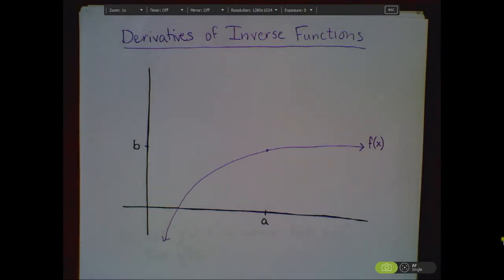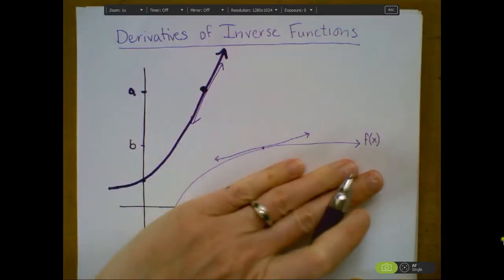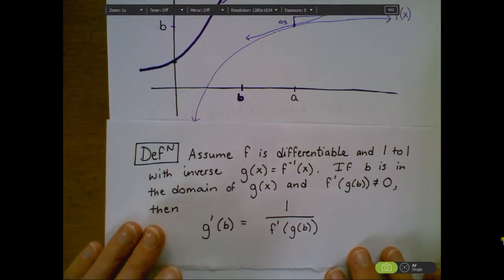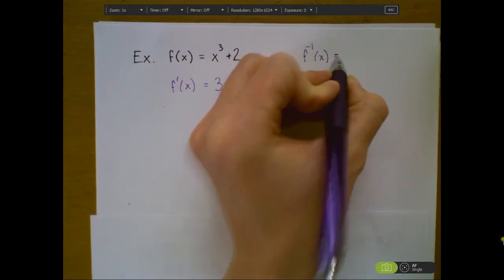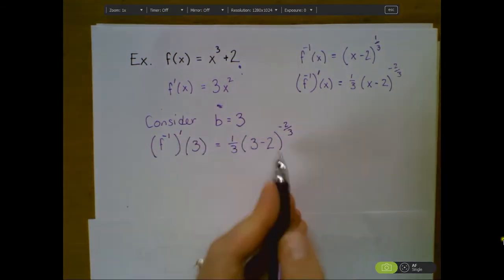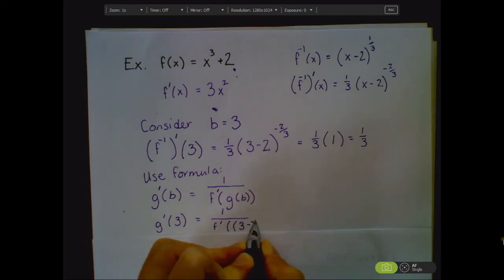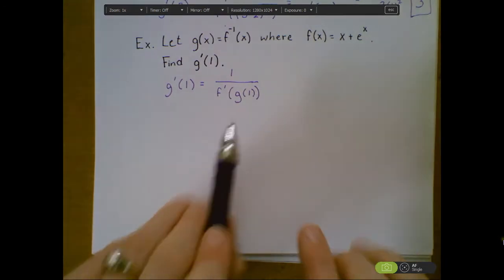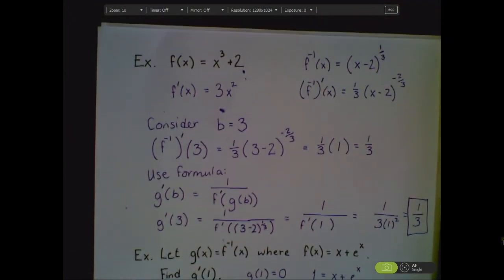3 8 Derivatives of inverse functions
Finding derivatives of inverse functions algebraically and graphically with examples